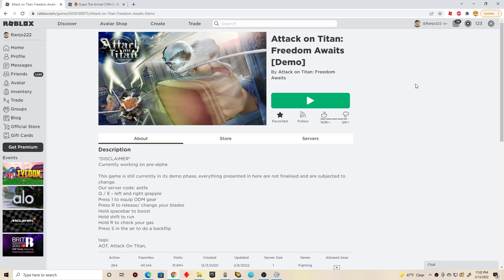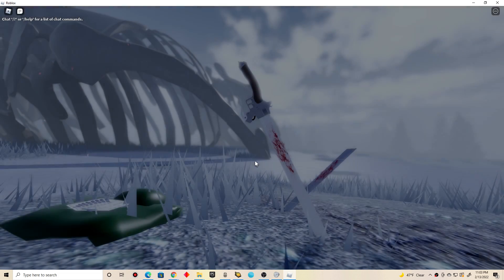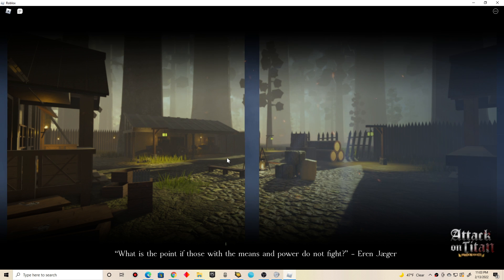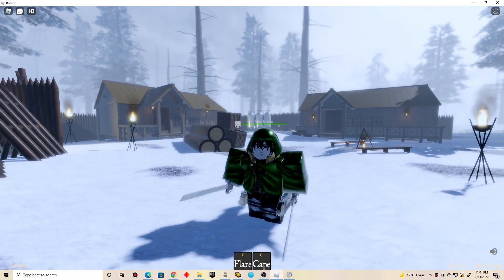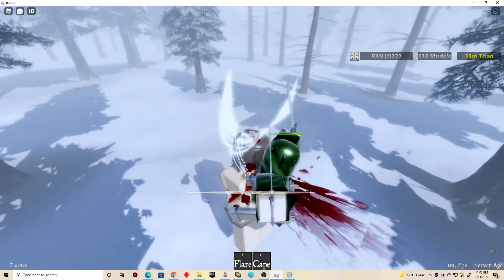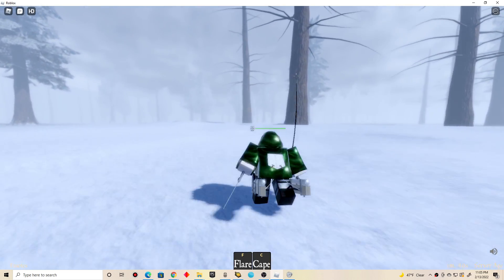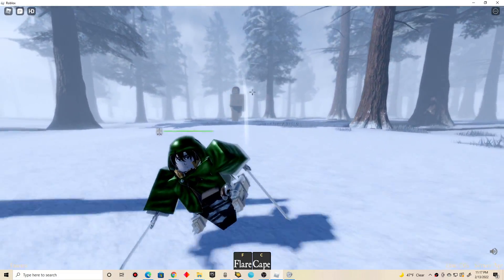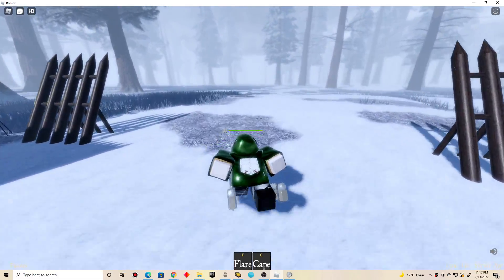Attack on Titan Freedom Awaits: 27 killstreak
I am killing titans and got 27 killstreak.